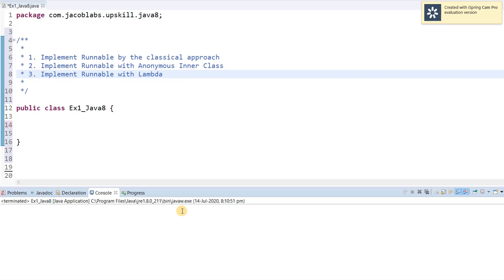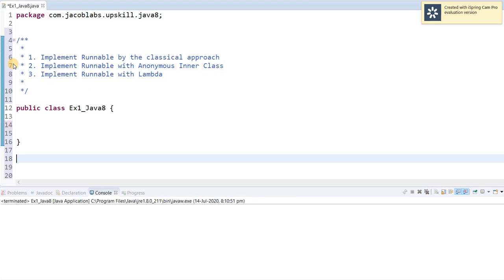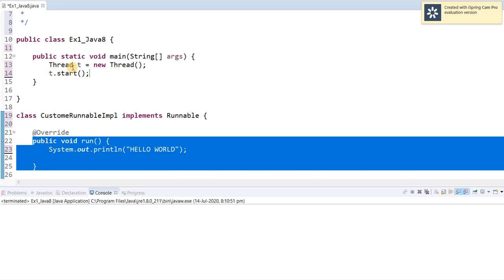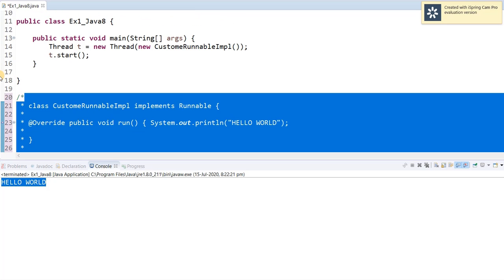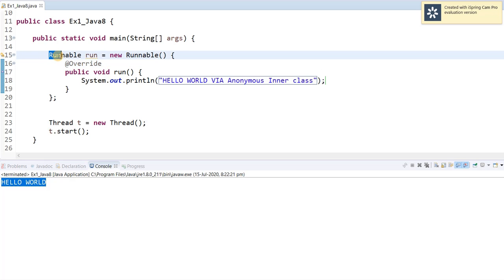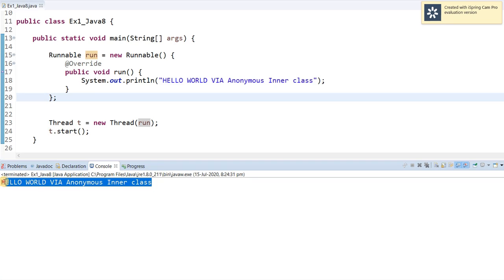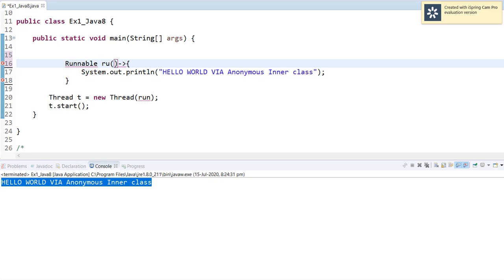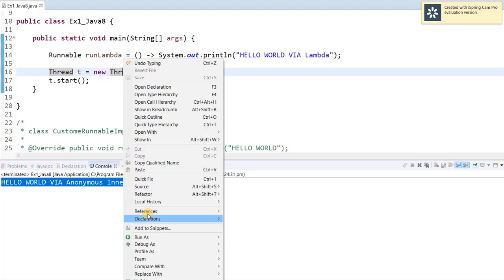JAVA 8 Functional Interface Part 9